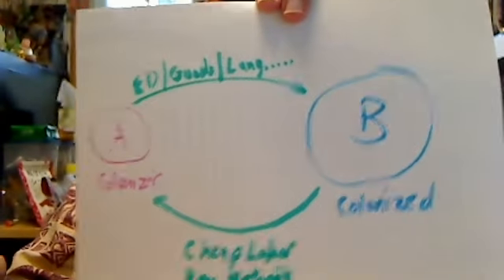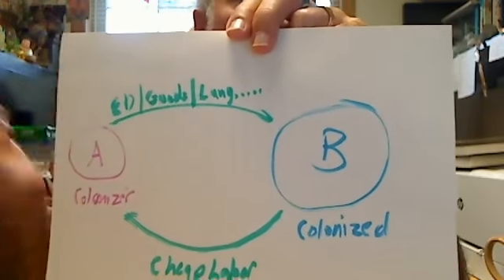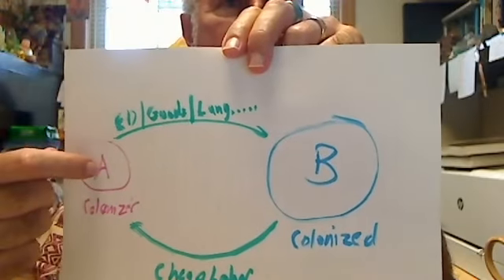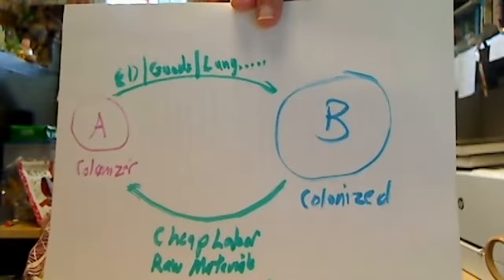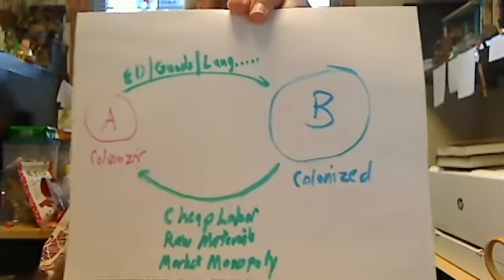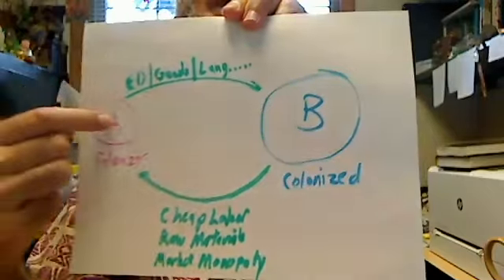102-VCast 16 Module 3 Colonialism Discussion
102-Vcast 16 Module 3: Colonialism logic/phenomena